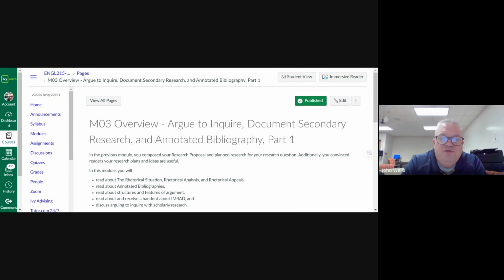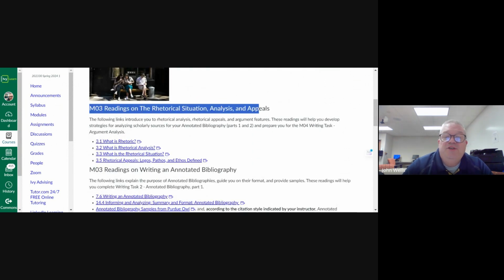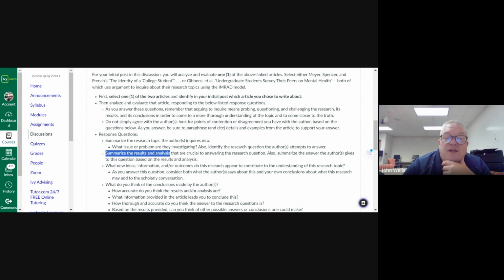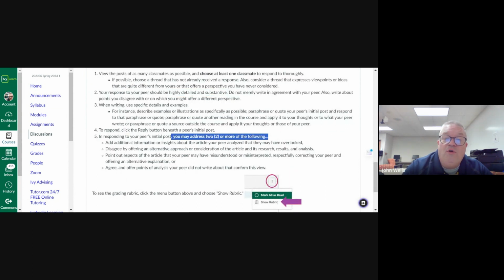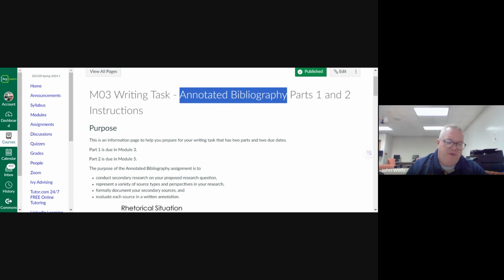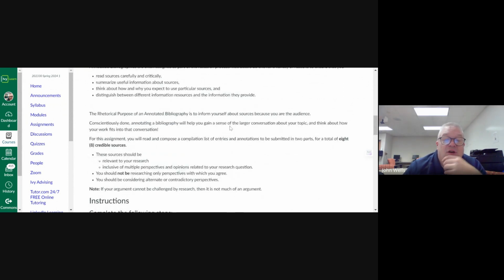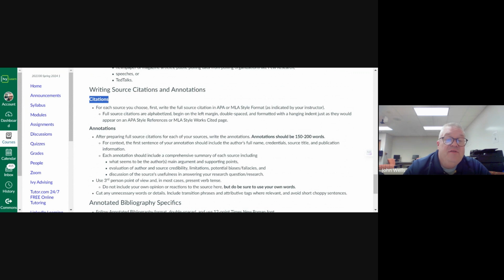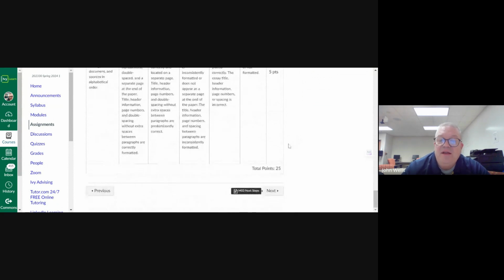ENLG 215 Module 03 (Spring 2024)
This video will give you an overview of Module 3 and the assignments.